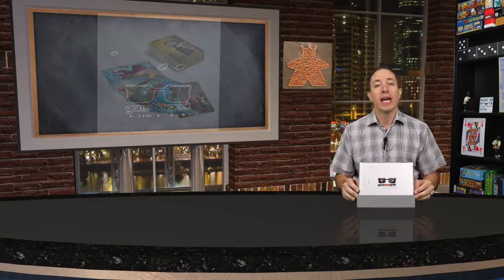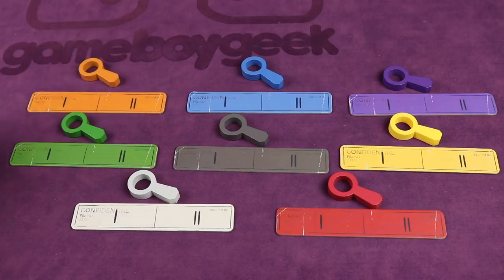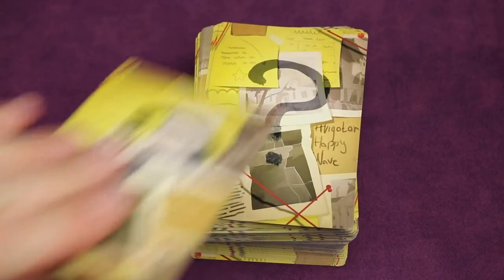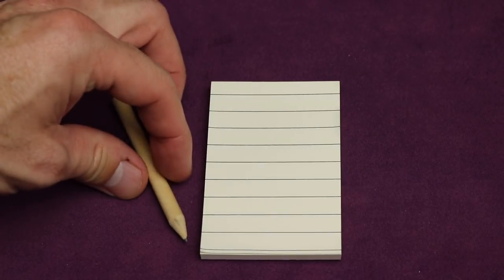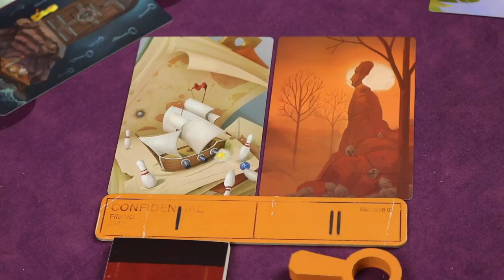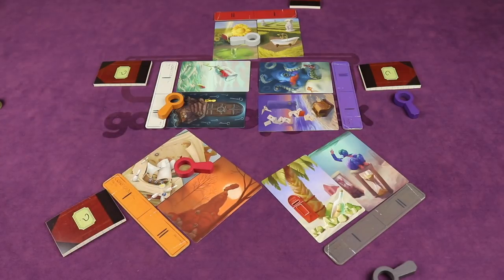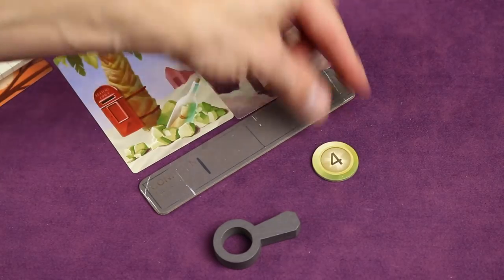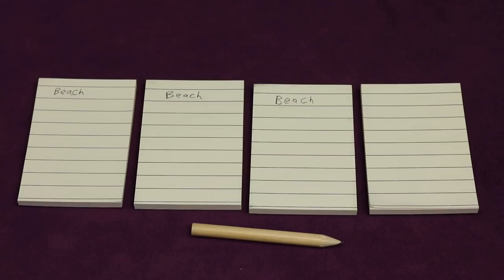How to Play Detective Club (Rules School) with the Game Boy Geek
Skip the rule book and learn how to play Detective Club by Igames

If you have more questions about the rules, place them

1:18 - 1 Minute Overview
2:16 - Setup
3:13 - Object of the Game
3:22 - Choose a Word
3:59 - Assign Roles
5:47 - Discuss & Vote
8:48 - Scoring
10:10 - Setting up a New Round
10:38 - End of the Game
11:06 - Game Variants